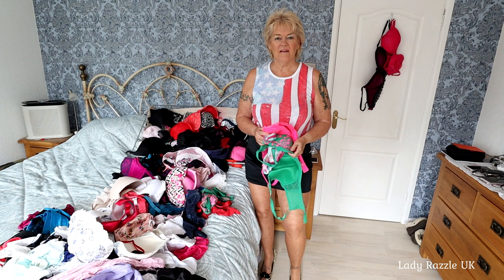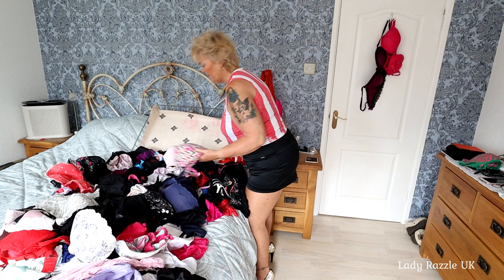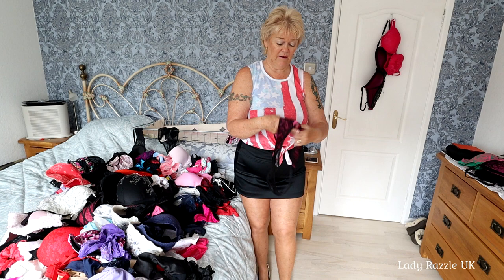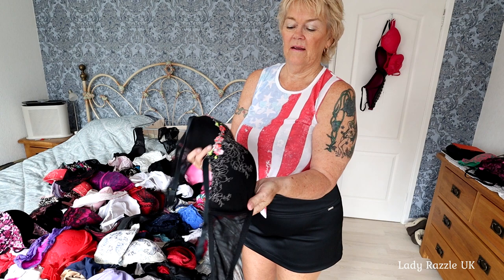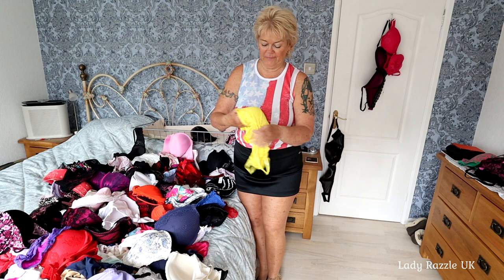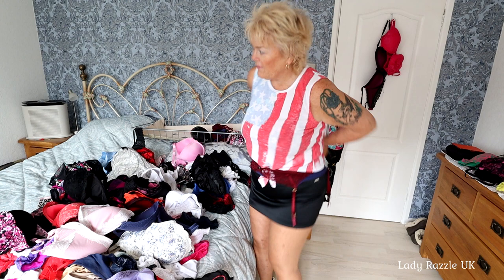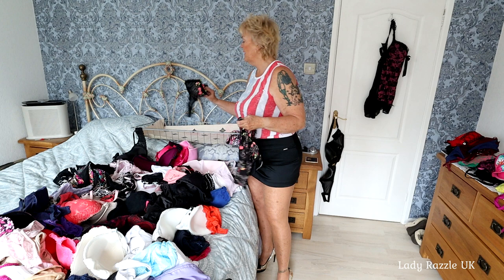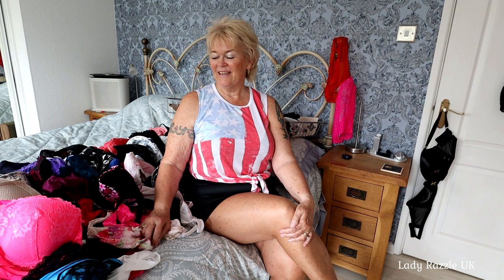Grandma’s Closet….Sorting My Bras & Underwear & Lingerie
Sorting out my bras and need to match them up with there matching underwear..what a task...!